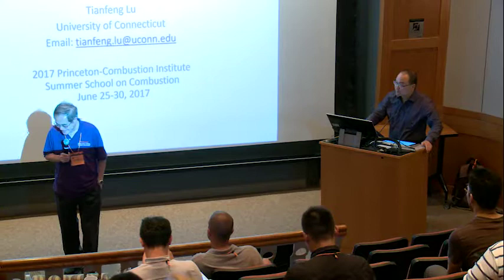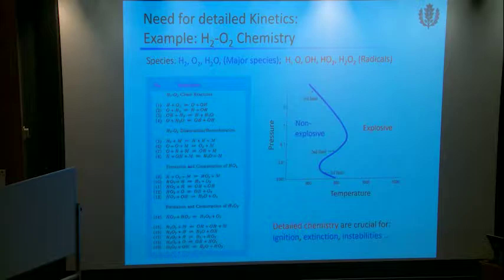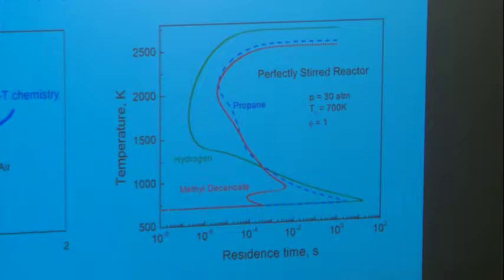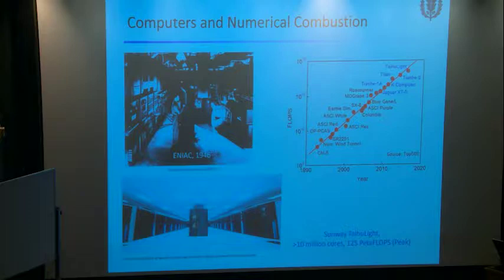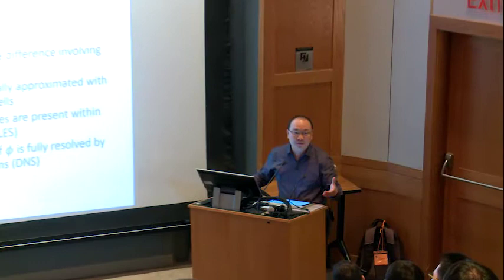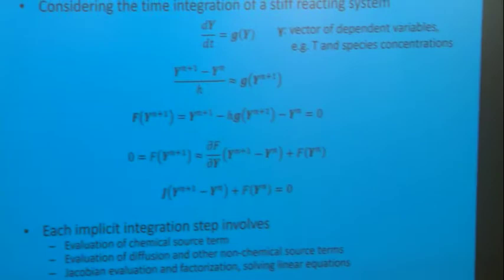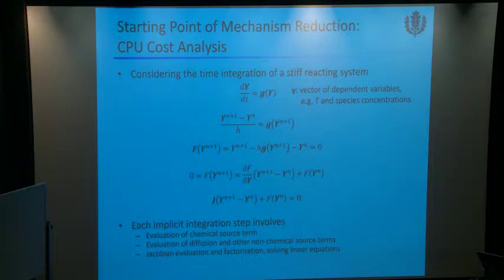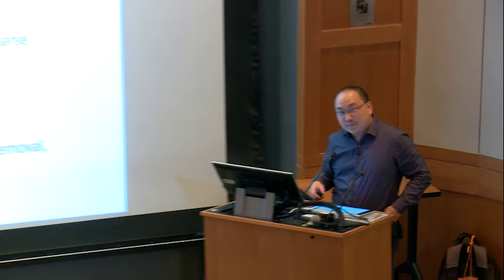Mechanism Reduction and Advanced Chemistry Solvers, Lu, Day 1 Part 1